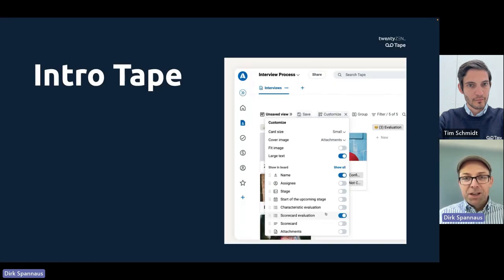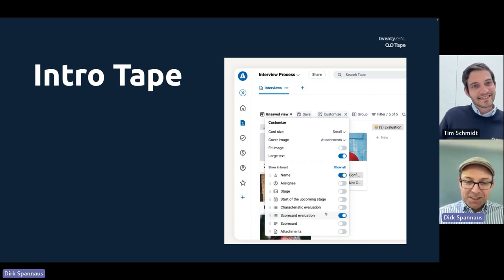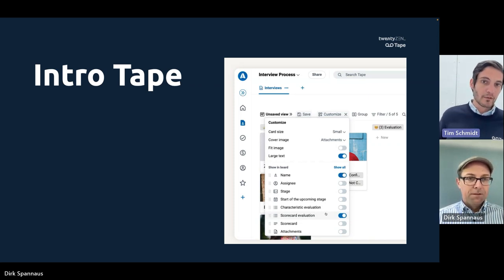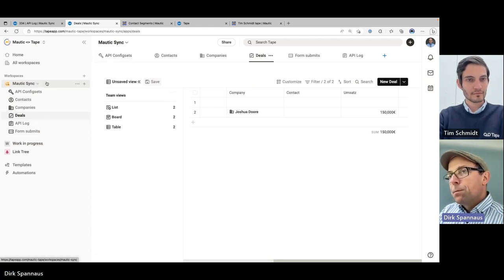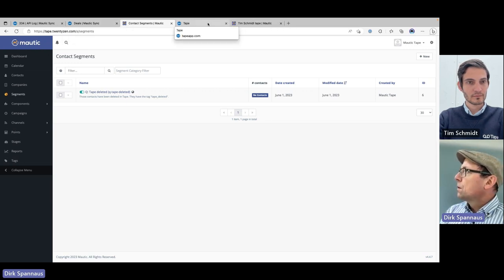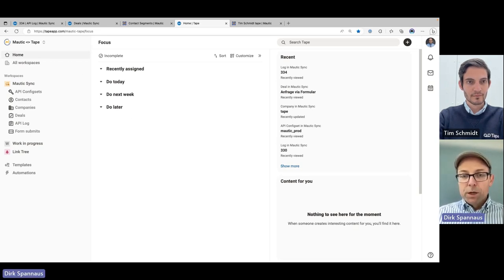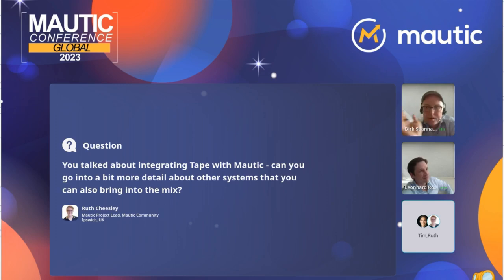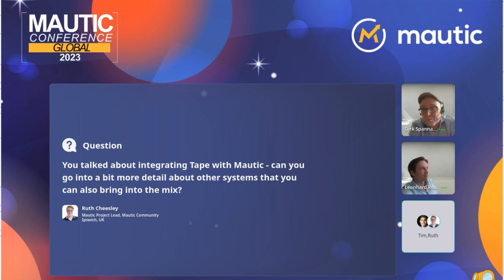Business Applications with Low Code: Mautic and TAPE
Marketing automation benefits from extensions, such as a CRM, providing a more complete view of customers. A CRM allows for better segmentation and targeting. Integrating these systems enables personalized and targeted marketing campaigns, leading to increased customer loyalty and revenue growth.

While there are many SaaS applications out there, low code platforms are on the rise and provide more flexibility for defining individual processes. The session will show how easy it is to connect the low code platform Tape with Mautic and give examples of implemented processes from a client project.

Tape's use of standard programming languages like JavaScript and TypeScript sets it apart from other low-code platforms, that use proprietary languages. Its interface makes workflow creation simple, quick and efficient, providing businesses with a flexible and customizable solution to automate their processes and achieve growth.